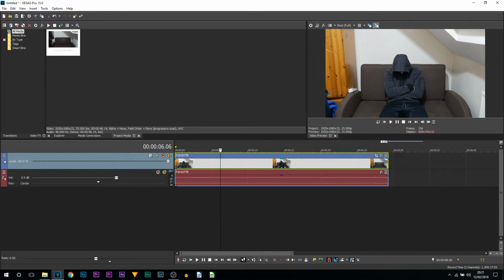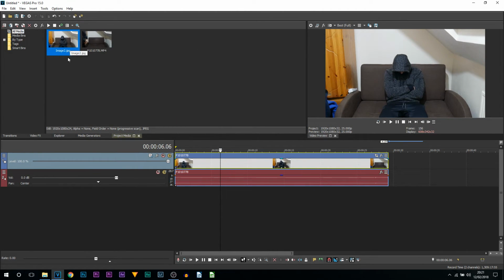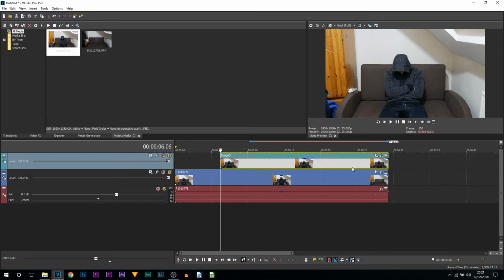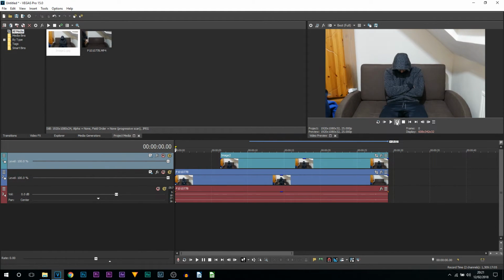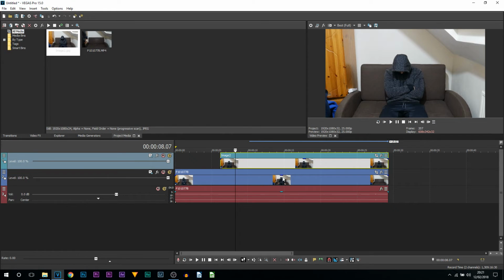How To Make a Ghost Effect in Vegas Pro 15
How To Make a Ghost Effect in Vegas Pro 15! In this video I will show you how to make a ghost effect in Vegas Pro 15.